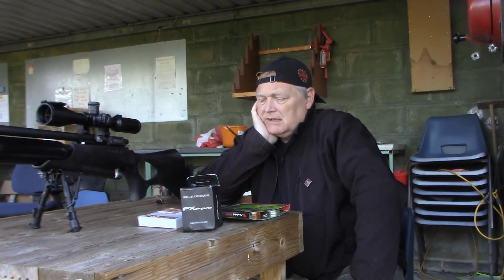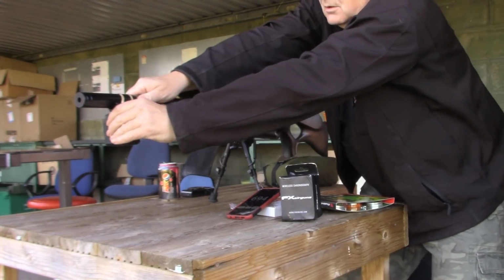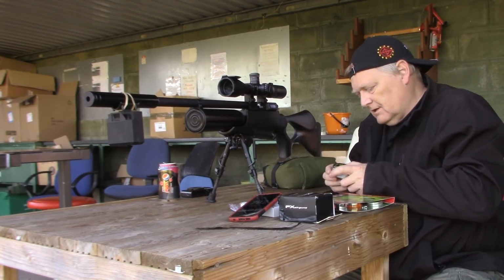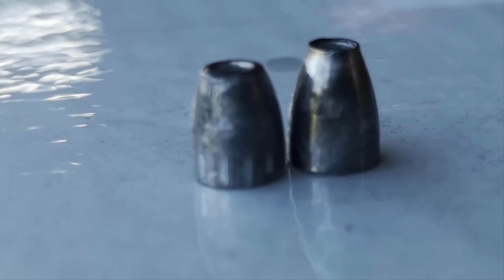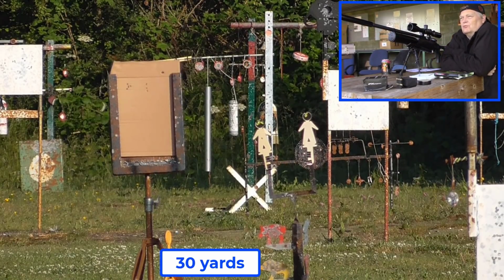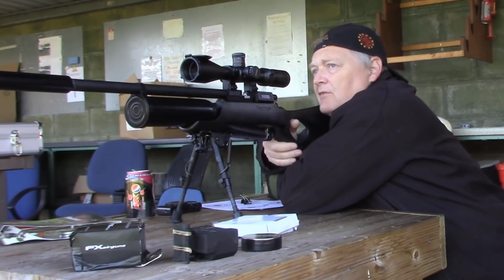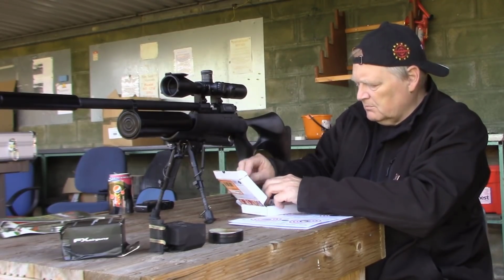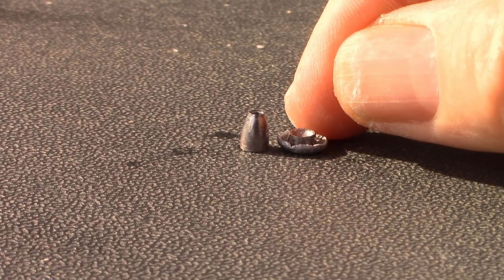02. Precision Ballistics Mako Slugs 10.5 grain range tests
Here's a look at the Precision Ballistics Mako 10.5 grain slugs. Another slug manufacturer based in the UK. I test the Mako slugs on the range for accuracy at 30 yards and 50 yards, plus do some impact tests in water bottles and modeling clay. A very accurate slug that performs well in sub 12 ft/lbs rifles out to 50 yards or more.

For more information on the slugs and how they perform for pest control, check out the links bellow: